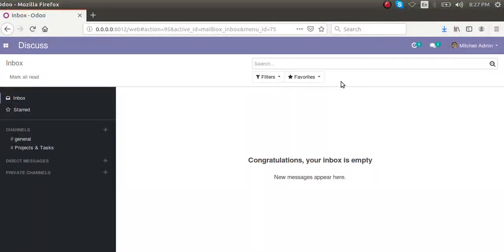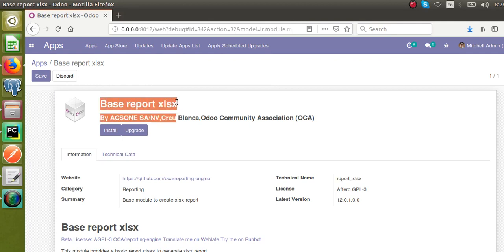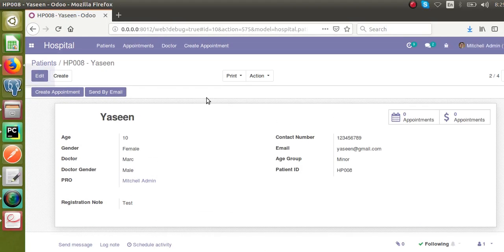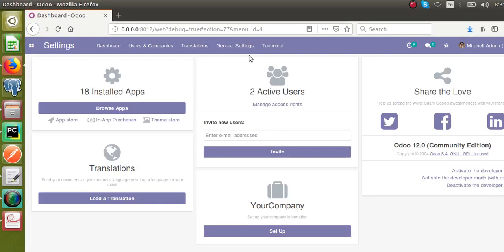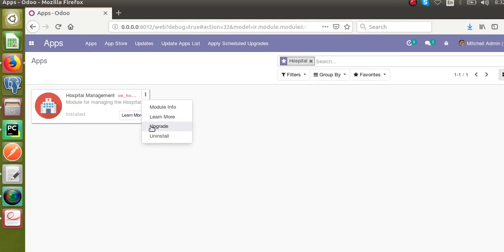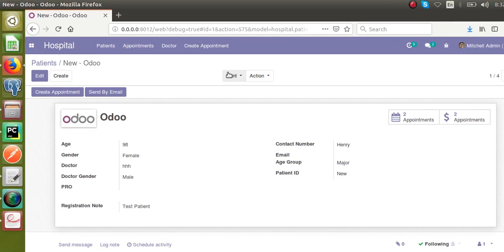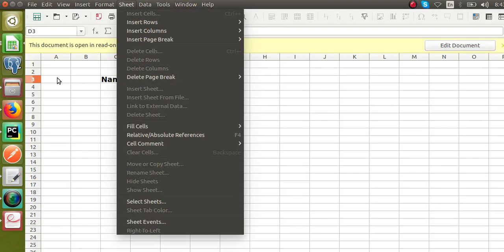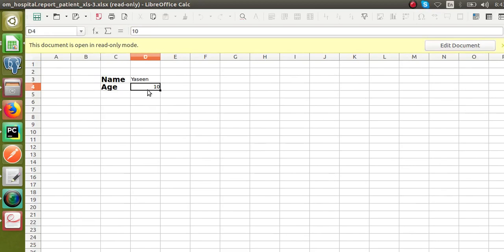How To Create Excel/XLS Report in Odoo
Steps to create excel report in Odoo. How to create XLS report in Odoo12.

To get the report_xlsx module, download and add from odoo apps store or from oca shop.